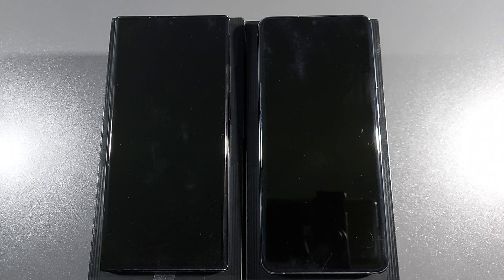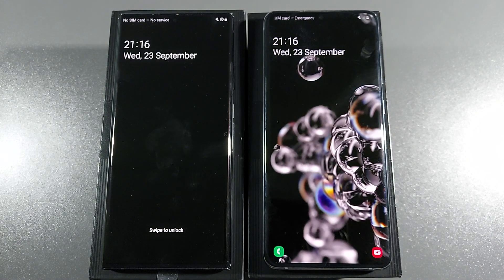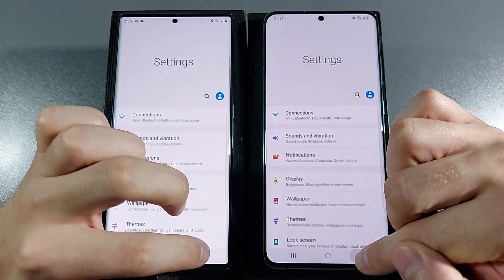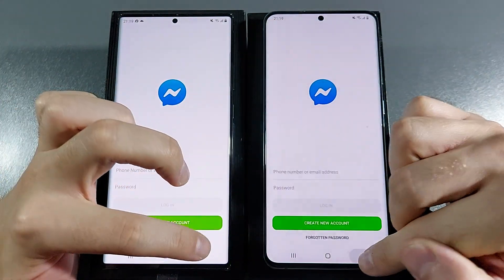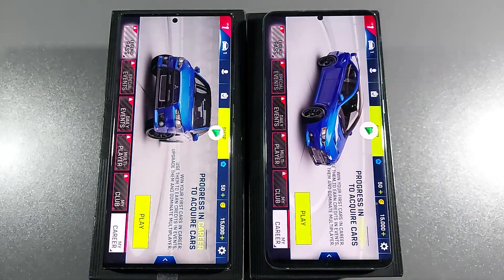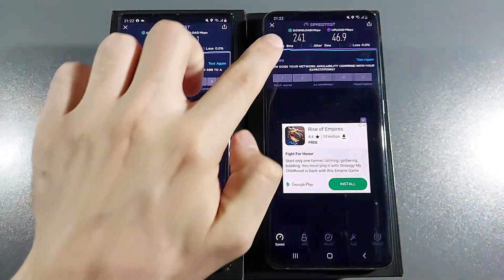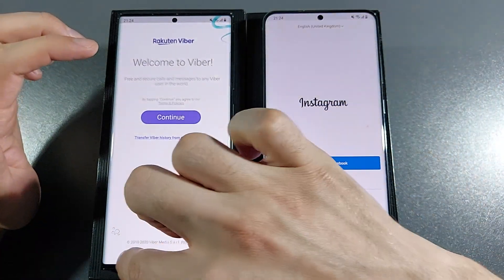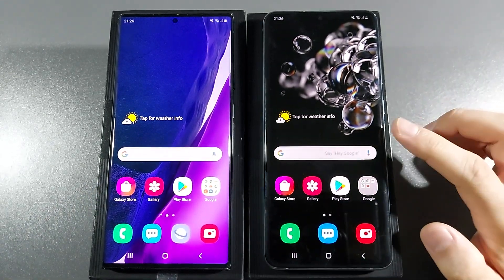Samsung Note 20 Ultra vs Samsung S20 Ultra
Exynos 990
8gb ram
256gb internal storage

Exynos 990
12gb ram
128gb internal storage